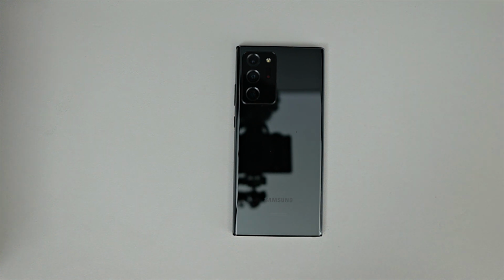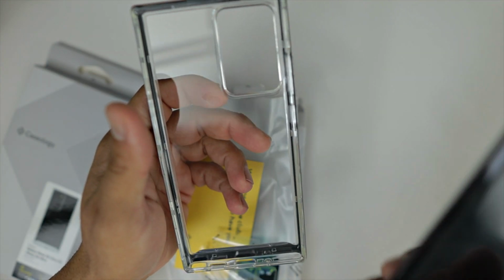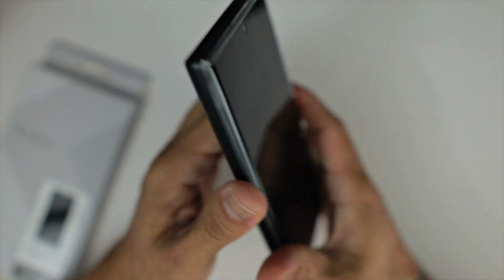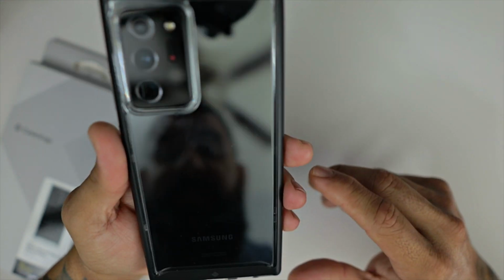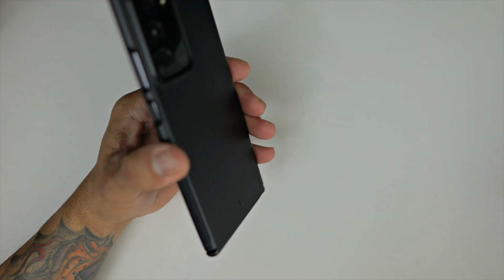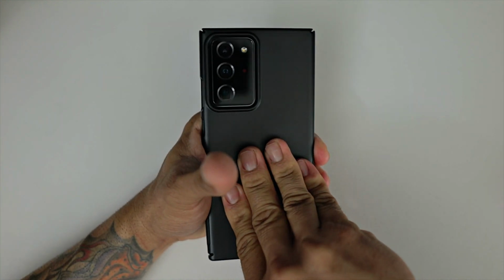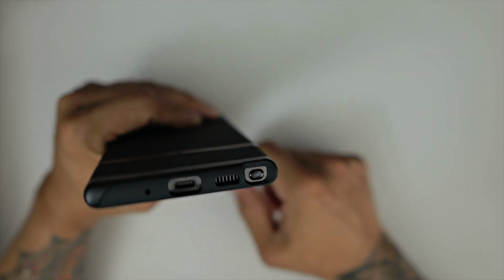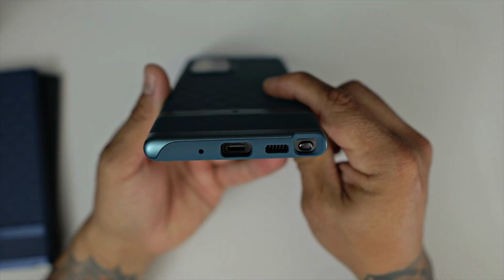Caseology Case Lineup For Samsung Galaxy Note 20 Ultra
Check out the amazing case lineup of Caseology for the Samsung Galaxy Note 20 Ultra...

Amazon Caseology Links:
US (Amazon)
UK (Amazon)
CA (Amazon)

Amazon Store:
Try Twitch Prime:

Amazon Wish List :